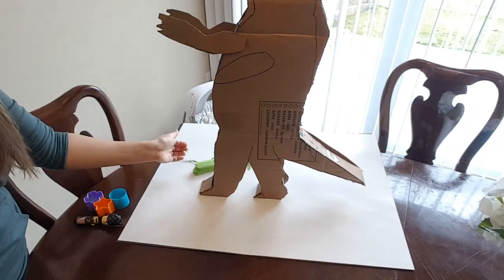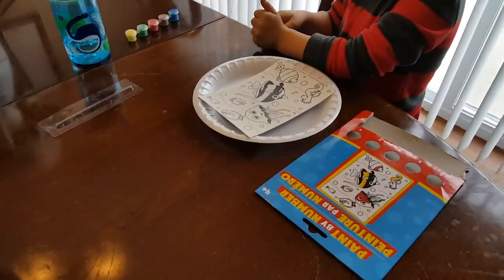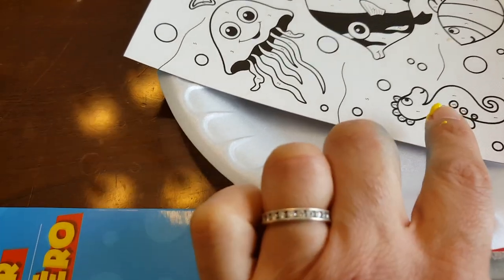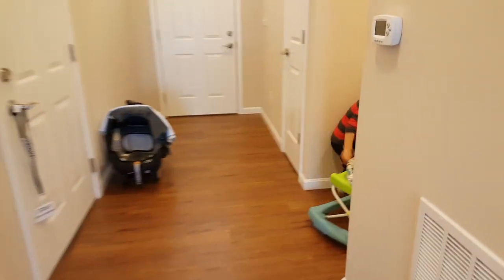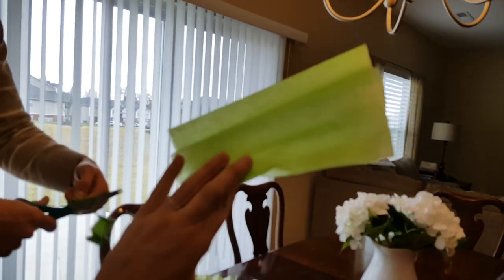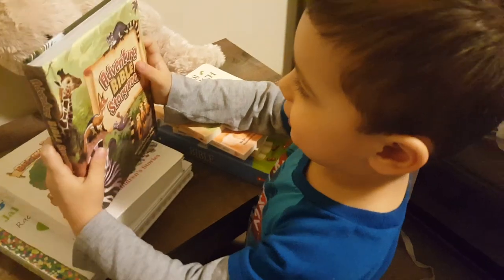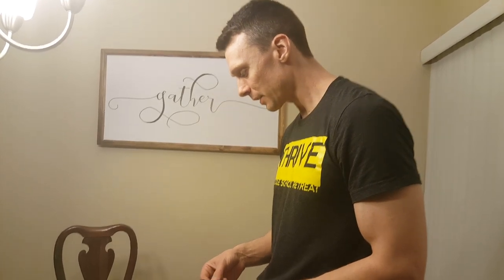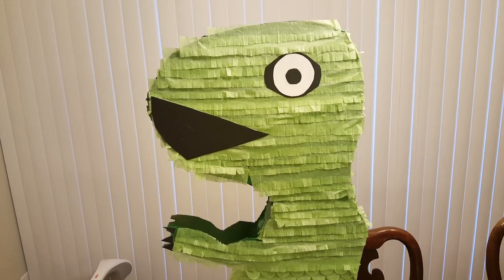DIY DINOSAUR PINATA 2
It's time to paper the piñata and boy does it look different.  Watch to see the finished product!